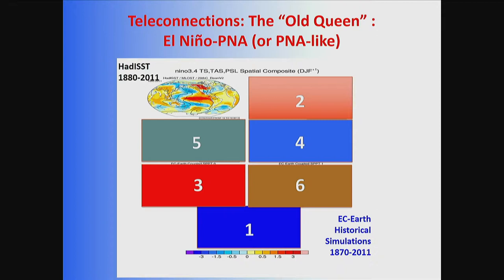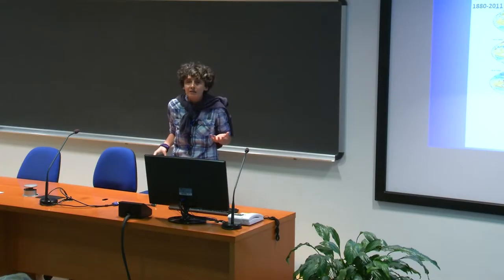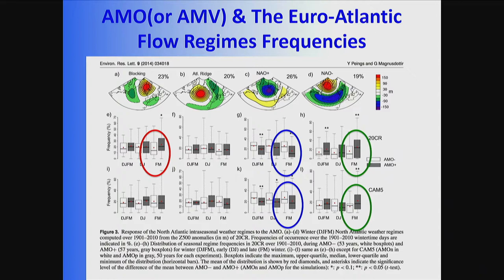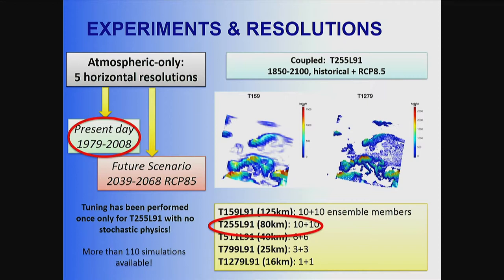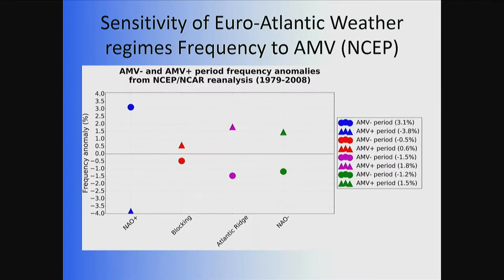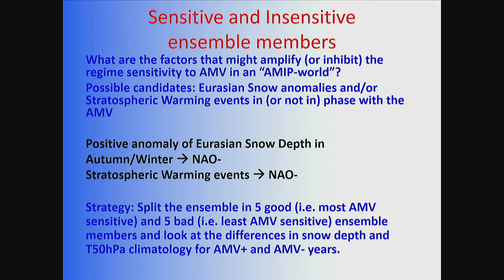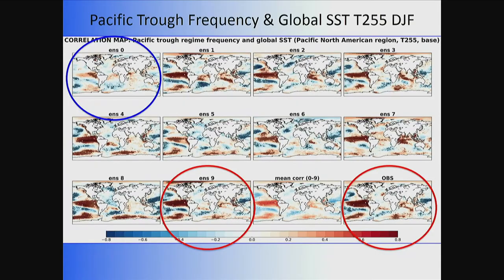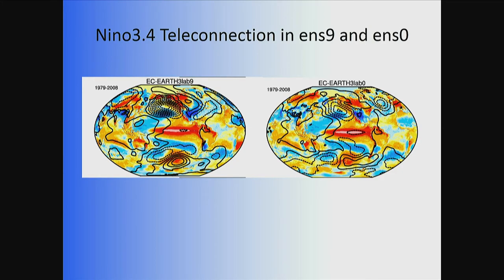Teleconnections: internal versus forced variability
Speaker: Susanna Corti (ISAC-CNR, Bologna)
ICTP/ECMWF/Univ. L’Aquila Workshop on OpenIFS | (smr 3123)
2017_06_06-11_00-smr3123